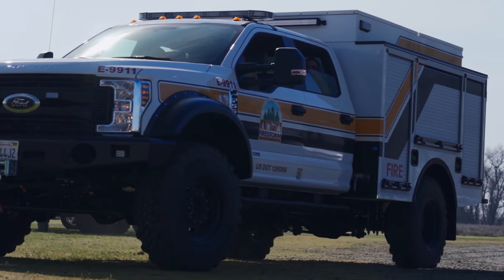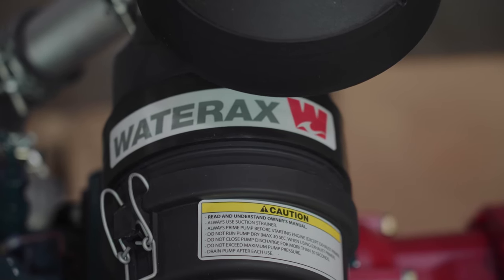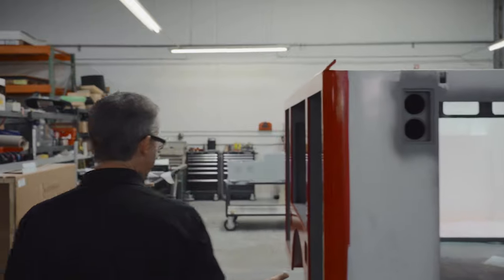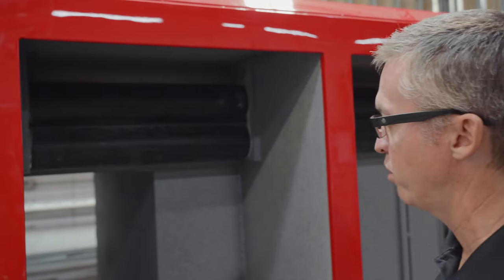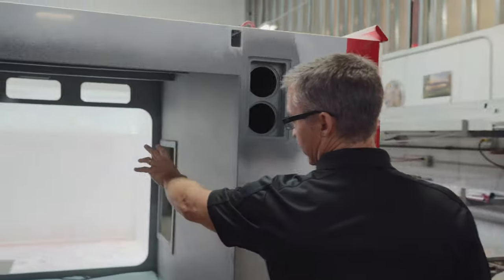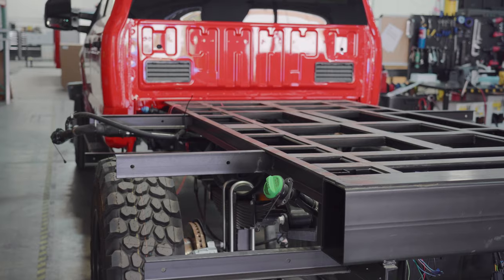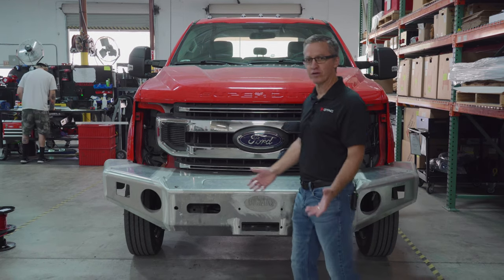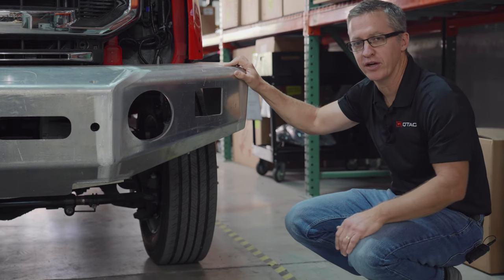QTAC Fire Truck Build, Episode 4: Pump and Manifold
The QTAC fire truck build continues. In Episode 4 we take a look at the Waterax pump, stainless steel manifold and other components of the truck build. Can you paint a plastic truck body? What sort of bumper goes on a Type 6 wildland truck? We answer these questions and more.

▬ ABOUT QTAC FIRE ▬
QTAC fire and rescue apparatus – a product of MTECH, Inc. – specializes in the design and fabrication of fire and rescue vehicles for first responders, private industry and home owners. The QTAC line of products includes fire and rescue trucks, slip-in skids for trucks and UTV skids. QTAC is the only manufacturer of welded copolymer bodies in the western US.